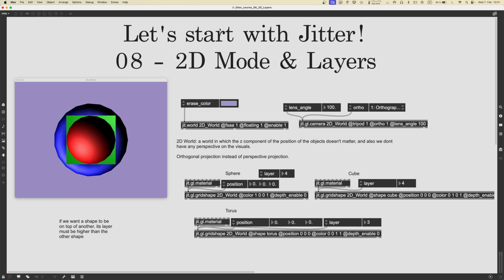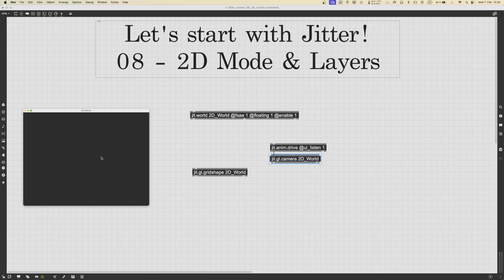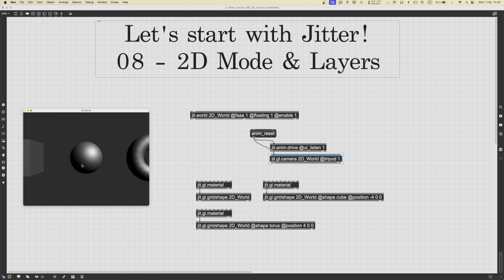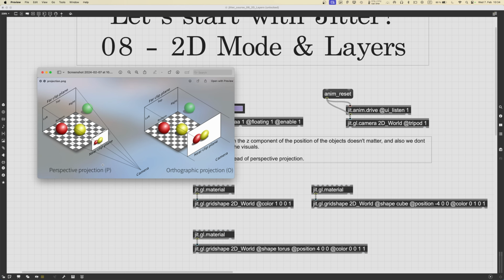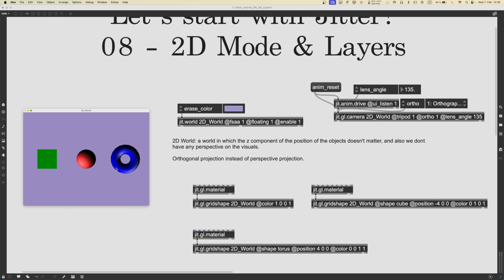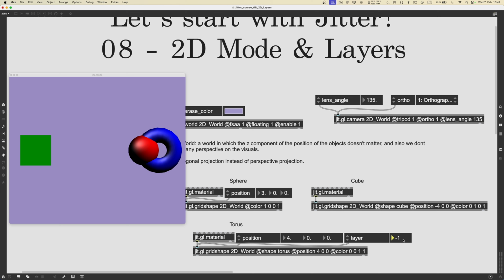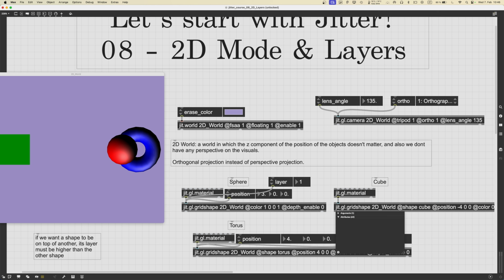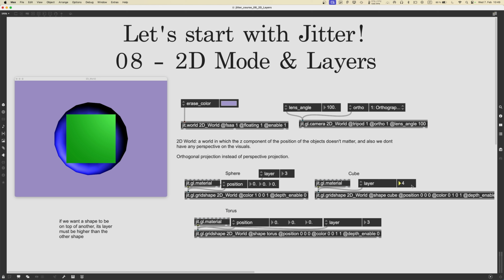Jitter in Max/MSP Beginner Course - 08 - 2D Mode & Layers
In this video we see how we can change Max's rendering settings to draw the scene in 2D instead of the default 3D.
We also see how we can choose which shapes is on top of which other using the Layers system.

If you are a complete Max beginner check out my Introductory Lessons to Max/MSP 🧑‍🏫